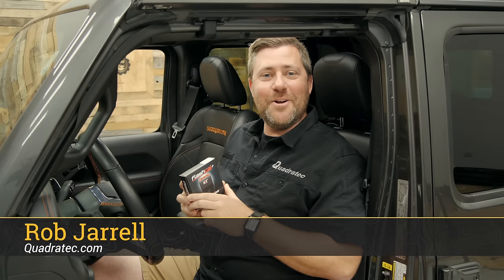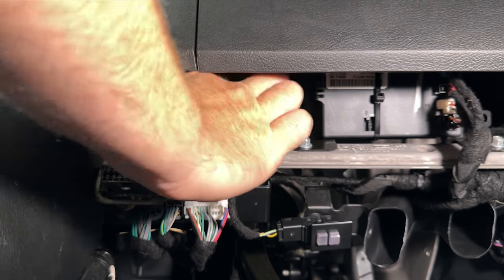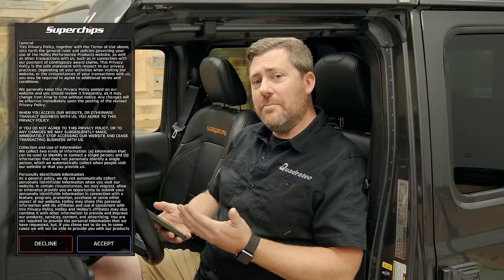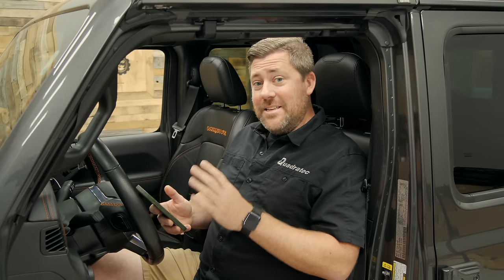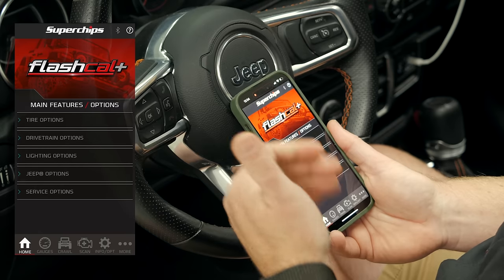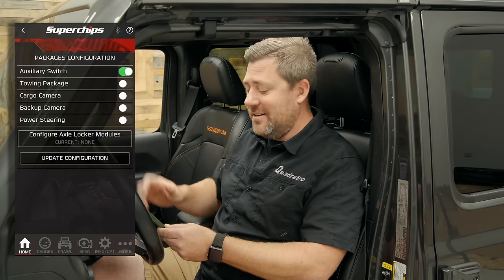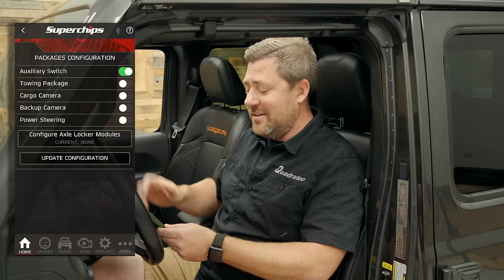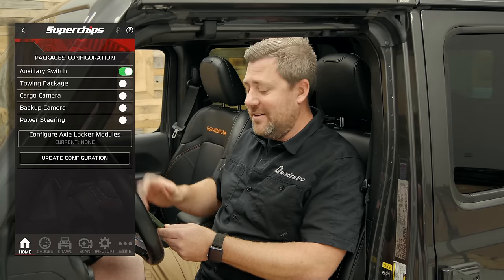Superchips FlashCal+ Programmer Install and Walk Through for Jeep Wrangler & Gladiator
Step up your Jeep Wrangler or Gladiator's off-road game in a big way with Superchips Flashcal+. This calibration tool gives you a huge amount of control on your Wrangler's subsystem through its body control module (BCM) allowing you to enable existing circuits & add or delete features such as the back up camera or blind spot detection. If you are running larger tires no problem, the Flashcal+ lets you adjust your tire size with ease ensuring accurate speedometer and odometer readings. The list goes on & on of what you can change from TPMS to gear ratio settings so don't settle for factory settings when you can have the power & control you deserve. Unleash the beast within your Jeep.